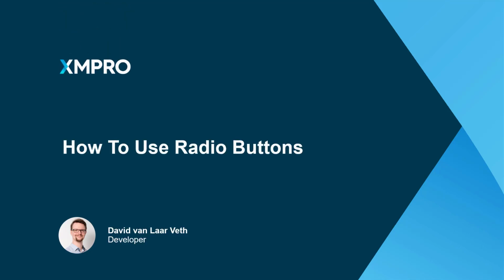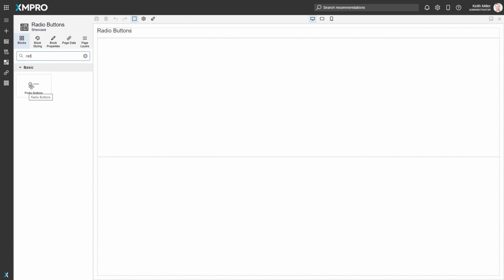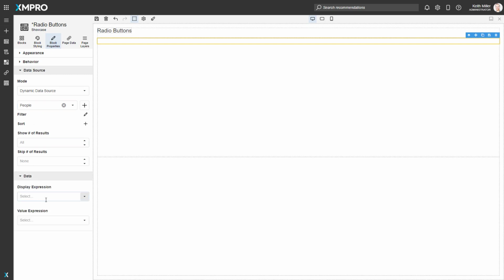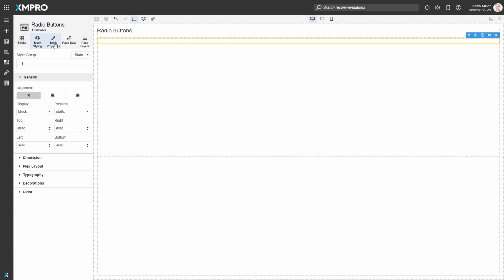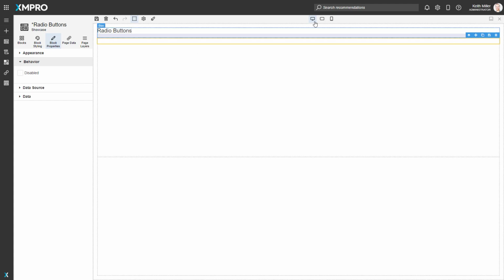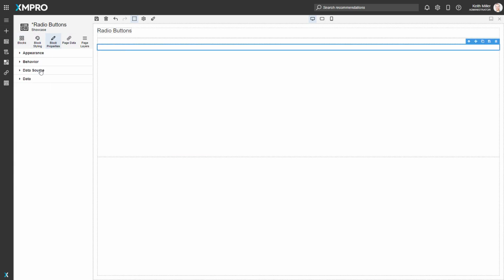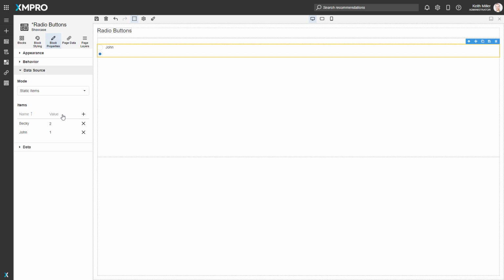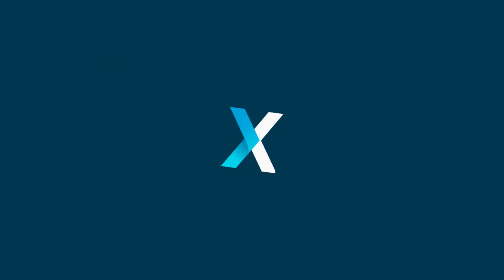How To Use Radio Buttons | XMPRO App Designer Toolbox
In this video, you’ll learn how to use radio buttons in the XMPRO App Designer.